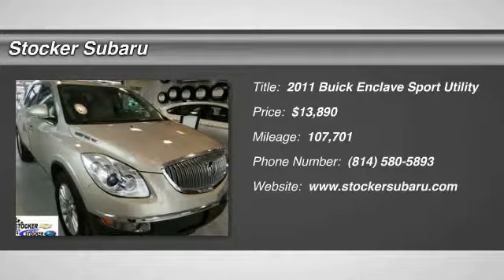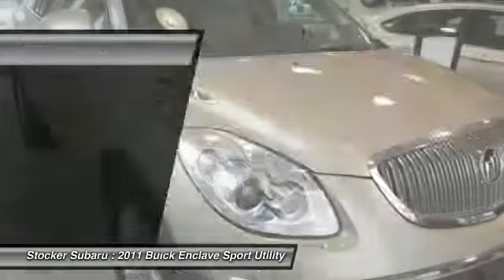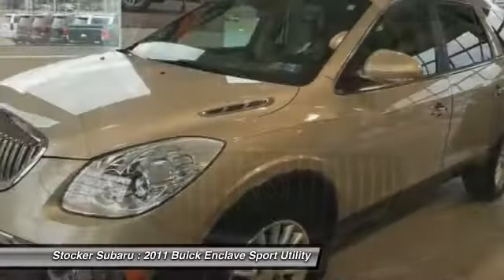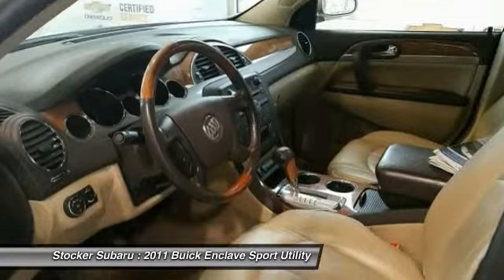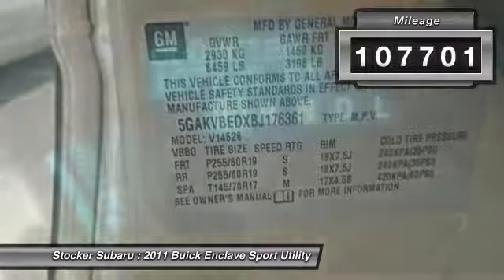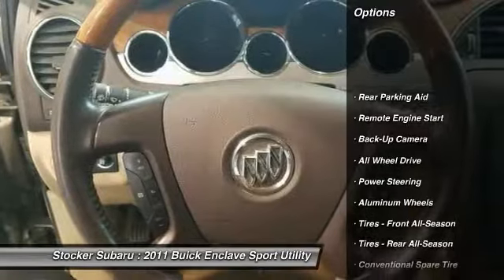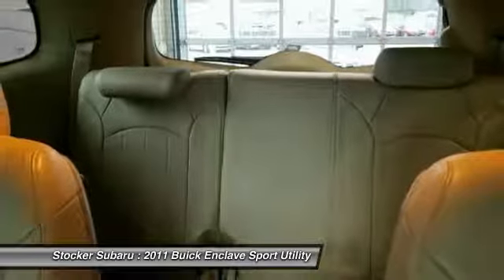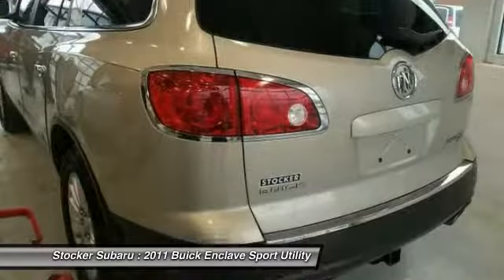2011 Buick Enclave State College PA 204267A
Stocker Subaru
1454 Dreibelbis Street

Land a steal on this 2011 Buick Enclave CXL-1 while we have it. Comfortable but agile, its dependable Automatic transmission and its durable Gas V6 3.6L/217 engine have lots of soul for a bargain price. It is stocked with these options: XM Radio is standard on nearly all 2011 GM models and includes 3 months of trial service. Get over 170 channels, including: commercial-free music, sports, news, talk, entertainment, comedy, family and kids  channels, and much more. With XM s incredible range of programming, everything worth listening to is on XM (Requires a subscription sold separately by XM after the first 90 days. Available only in the 48 contiguous United States and District of Columbia. Visit gm.xmradio.com for details.), Wipers, front intermittent with structureless wiper blades, Wiper, rear intermittent with washer, Windows, power with driver Express-Up and -Down features, passenger Express-Down feature, Wheels, 4-19 x 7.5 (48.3 cm x 19.1 cm) fifteen-spoke machined aluminum, Wheel, 17 (43.2 cm) compact steel spare wheel and tire (Not available or included with (V92) Trailering Provision Package.), Visors, driver and front passenger illuminated vanity mirrors, Universal Home Remote, includes garage door opener, 3-channel programmable, Trailering provisions, 2000 lbs. (907 kg), and Traction control, full-range. You ve done your research, so stop by Stocker Chevrolet Subaru at 701 Benner Pike, State College, PA 16801 soon to take a test drive of this great vehicle!